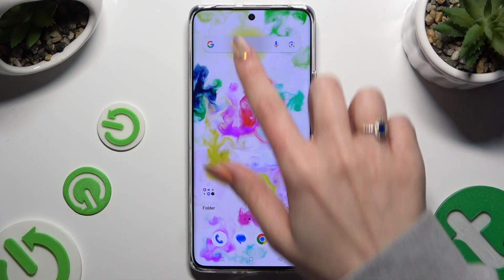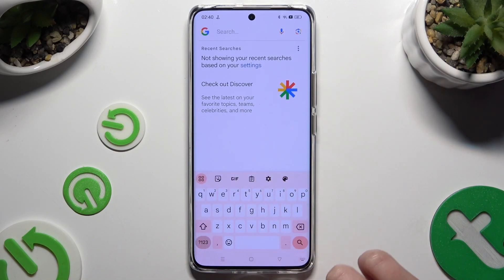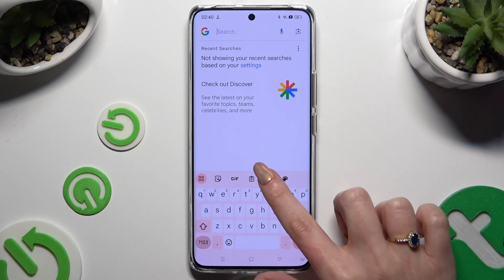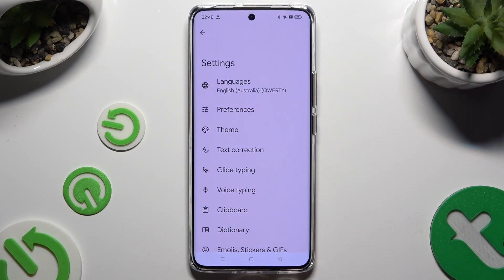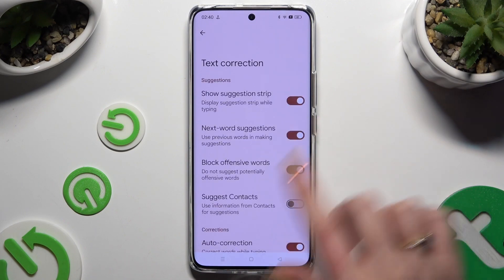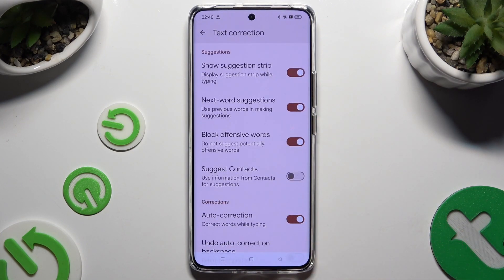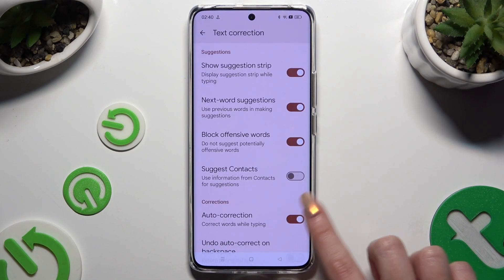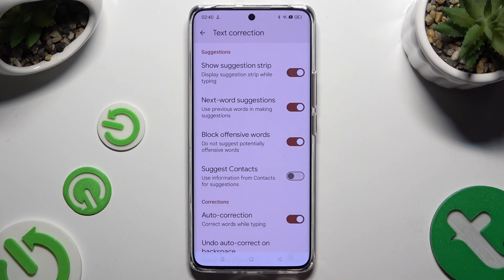How Turn On/Off Auto Correction on Realme 12+?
Find out more:
This guide explains how to toggle the auto-correction feature on the Realme 12+ to automatically correct misspelled words while typing. Users can customize this setting based on their preferences, enabling or disabling it according to their typing habits and needs. By following these steps, users can manage the auto-correction feature efficiently on their Realme 12+ device.

What is auto-correction, and why would someone want to enable or disable it on their Realme 12+?
How does auto-correction work on the Realme 12+ when enabled?
Can users customize the auto-correction settings on the Realme 12+ to suit their typing style?
How can users access the auto-correction settings on their Realme 12+ device?
What options are available for managing auto-correction, and how do they differ?